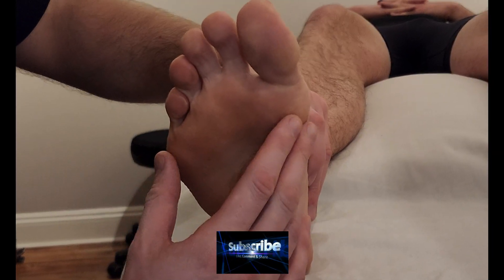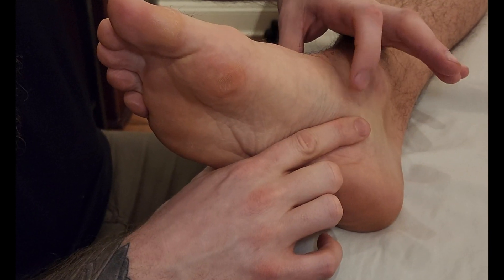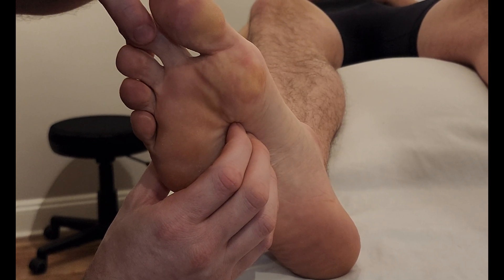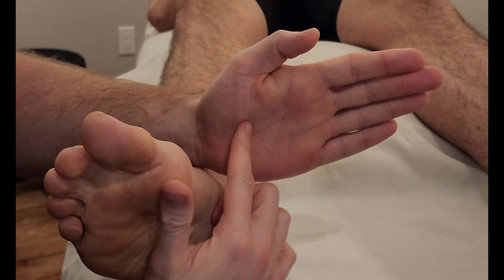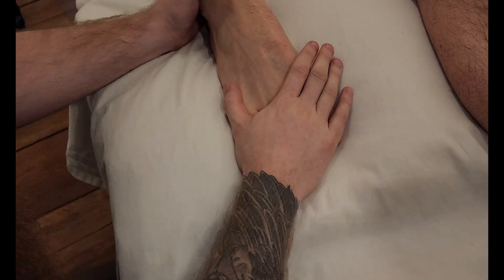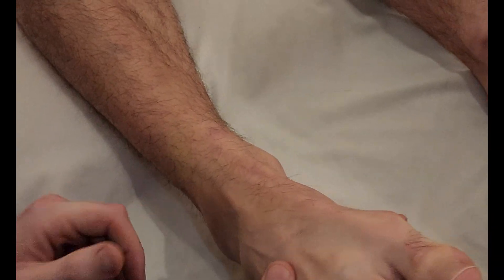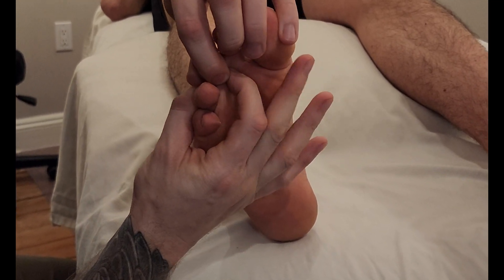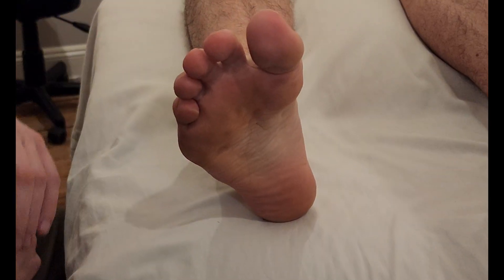Muscle Palpation - Lumbricals Pedis [2nd Layer of Intrinsic Foot Muscle] [ASMR]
This is a detailed, step by step, description on how to palpate Lumbricals Pedis by Keith Bootsma, RMT.

Origin:
(Distal) Tendon of the Flexor Digitorum Longus

Insertion:
Dorsal Digital Expansion of the Toes #2 to #5

Functions:
1-Flexion of the Toes #2 to #5 @ the MTP Joints
2-Extension of the Toes #2 to #5 @ the PIP & DIP Joints

Nerve:
Medial (#1) Plantar and Lateral (#2 & #3 & #4) Plantar Nerves

Activation: Flexion of the Toes #2 to #5 @ MTP & Extension of the Toes #2 to #5 @ IP
Lengthening: Extension of the Toes #2 to #5 @ MTP & Flexion of the Toes #2 to #5 @ IP